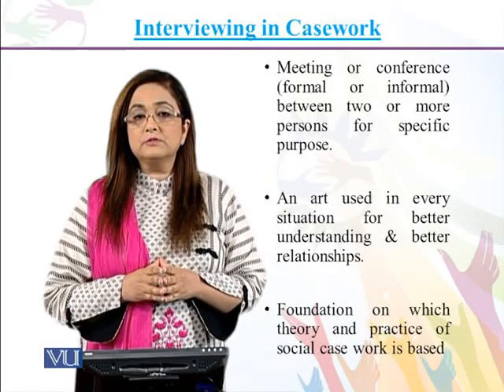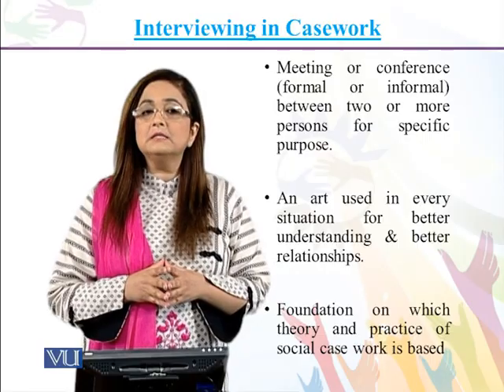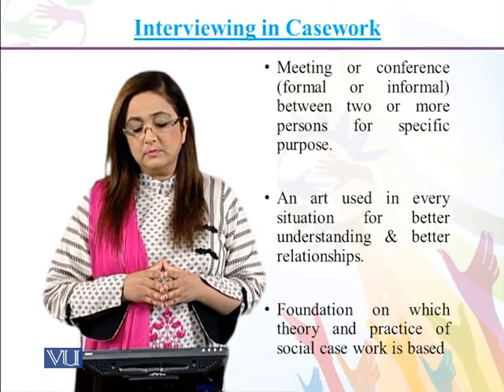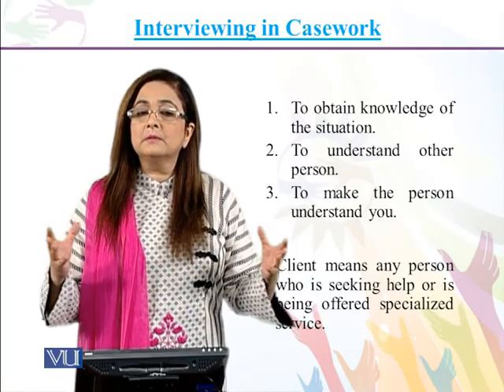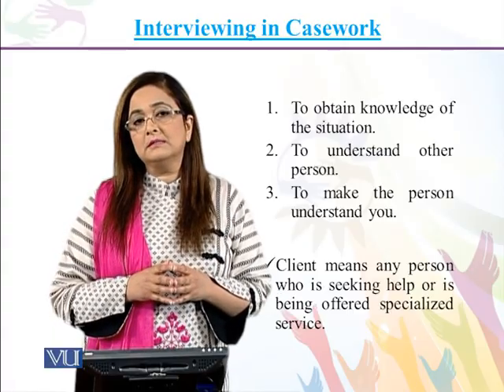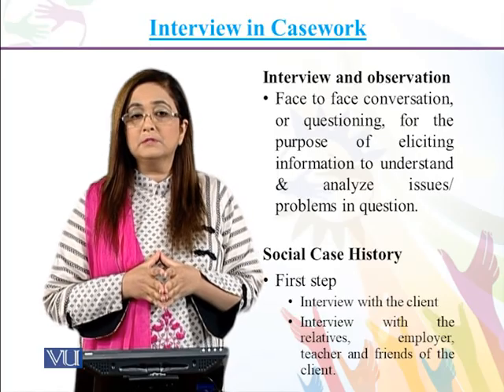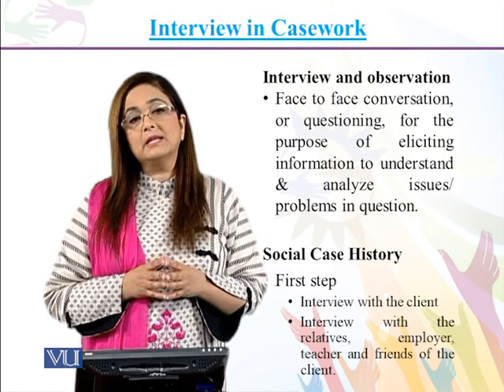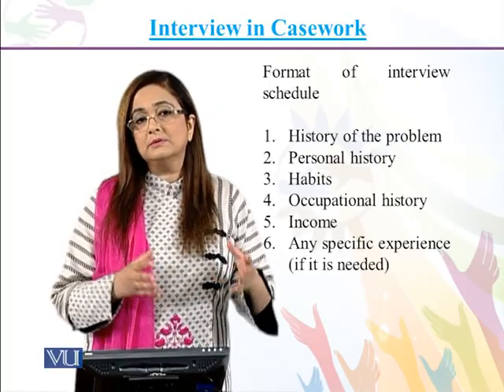Interviewing in Case Work | Introduction to Social Work | SOC301_Topic036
SOC301 - Introduction to Social Work,
Topic036: Interviewing in Case Work,
By Dr. Syeda Mahnaz Hassan